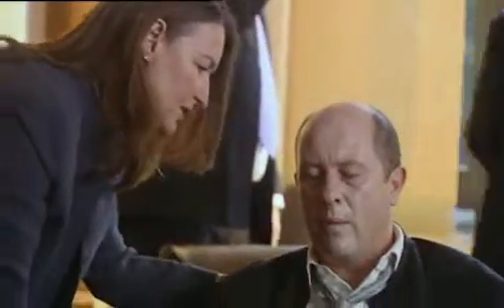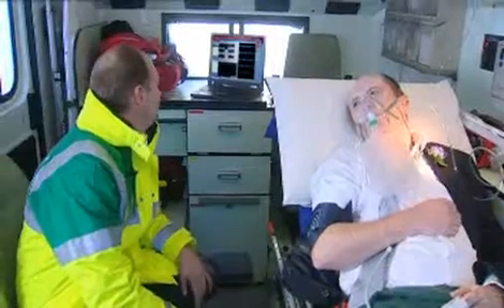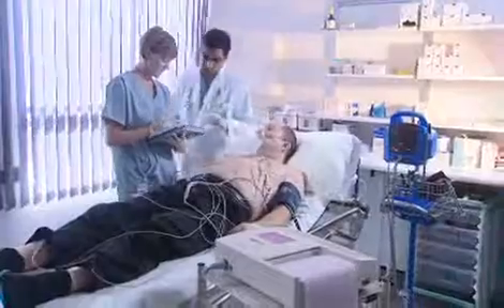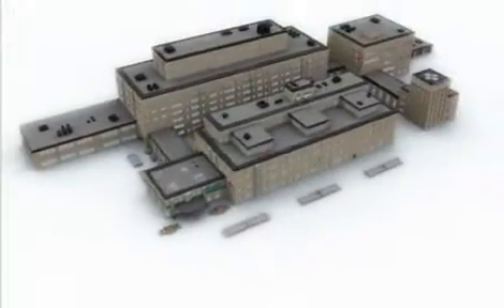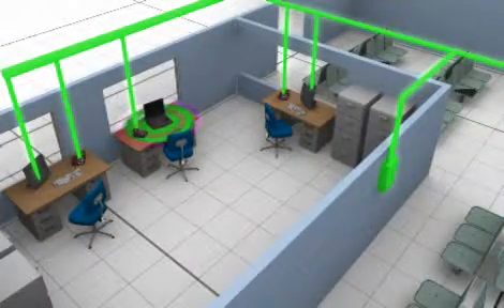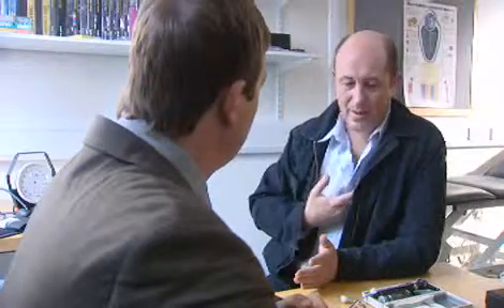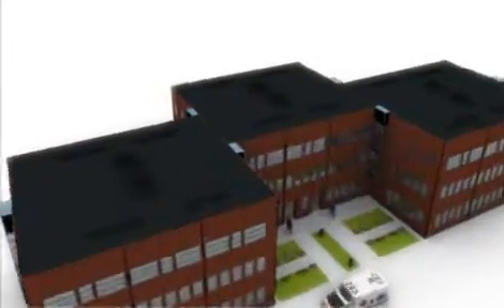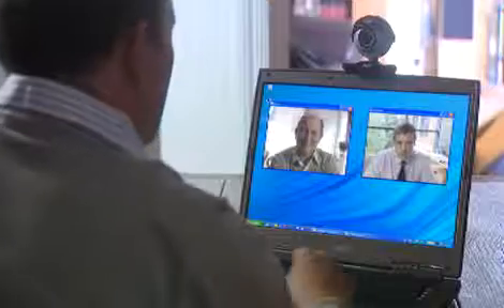Connected Healthcare - Medical Grade Network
Cisco's Vision for transforming the health care industry.